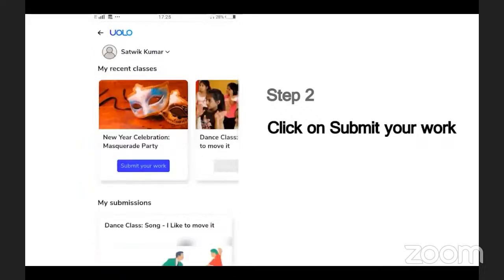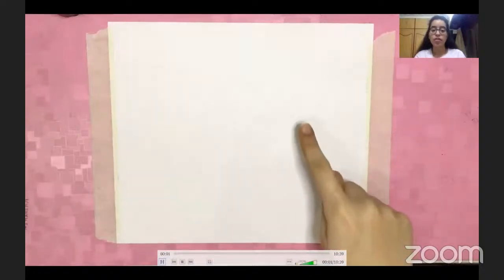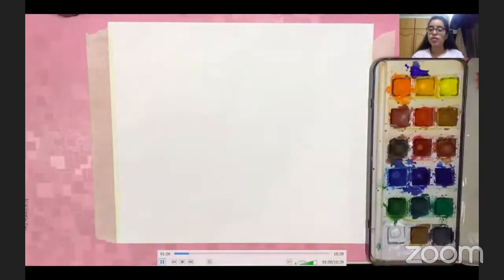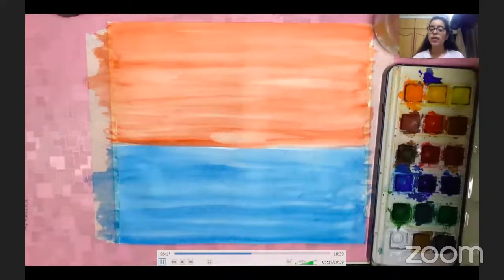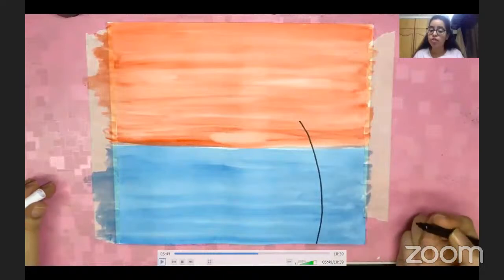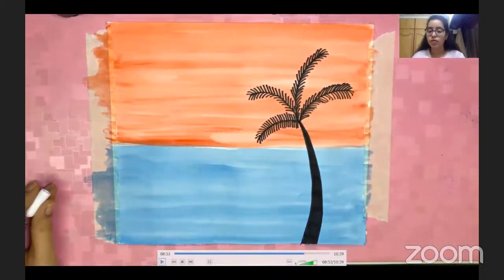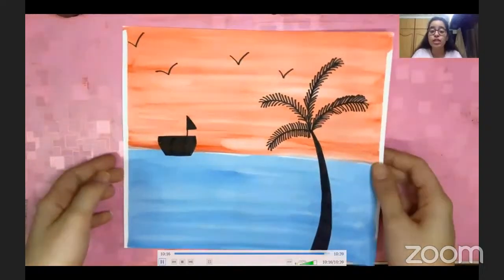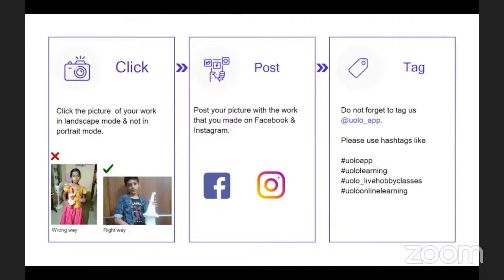Summer Beach Landscape Painting